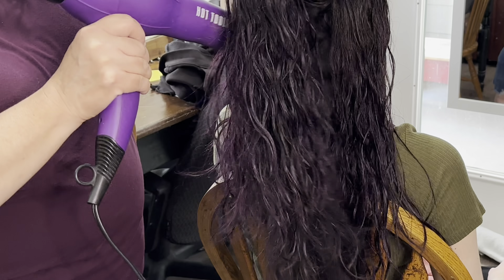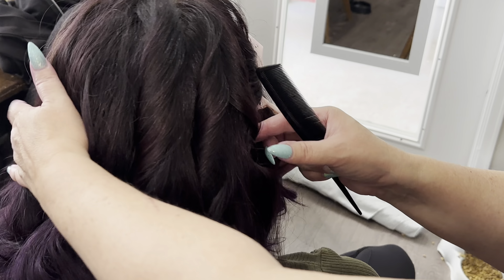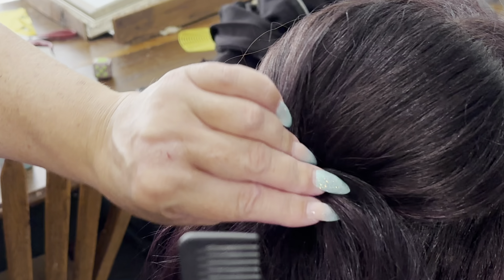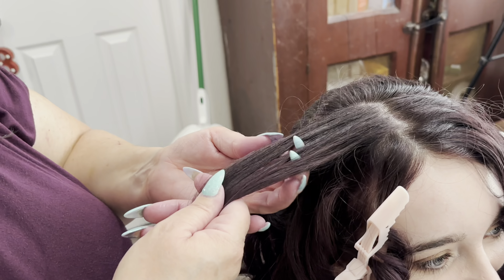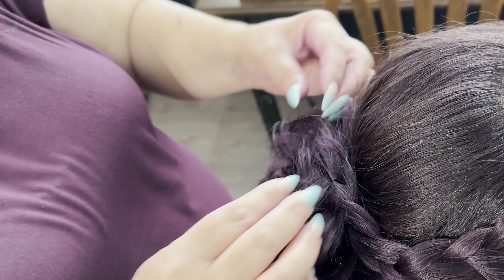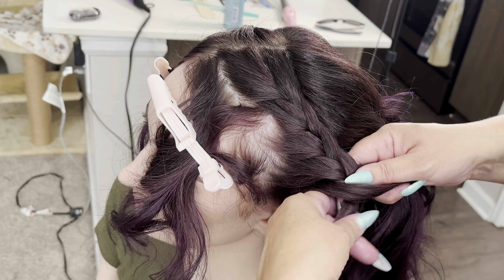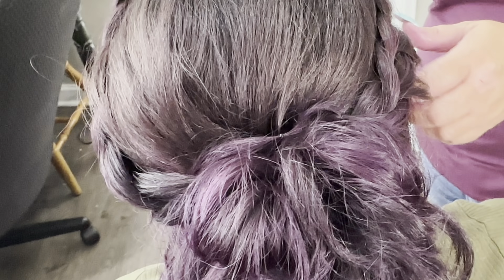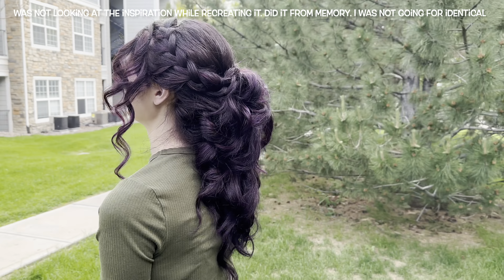Watch Me (a licensed hairstylist) Do My Daughter’s Bridal Hair Trial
I do my daughter’s hair and give tips on how to do bridal updos.